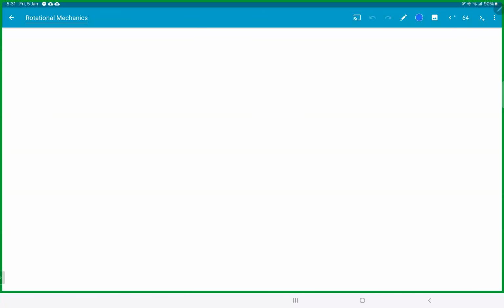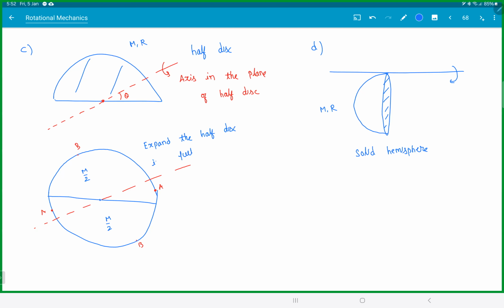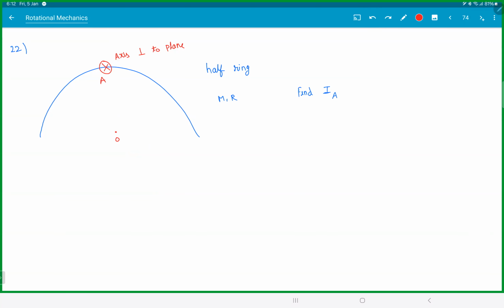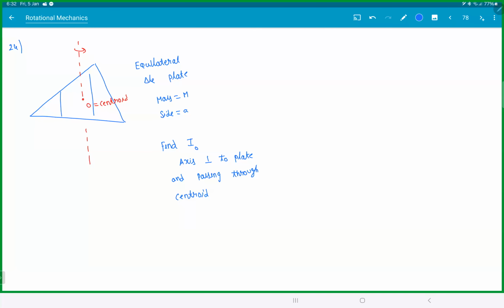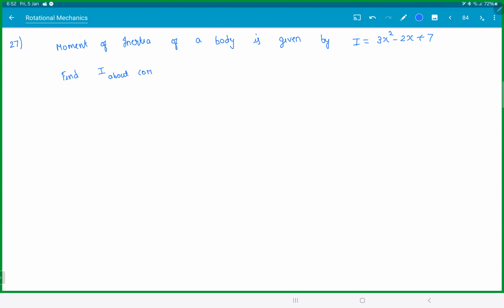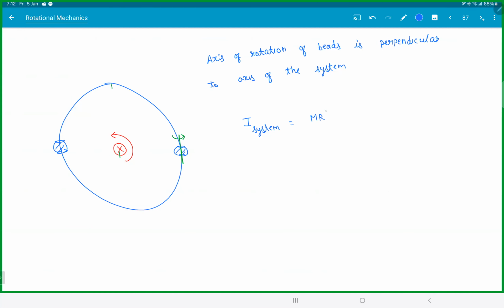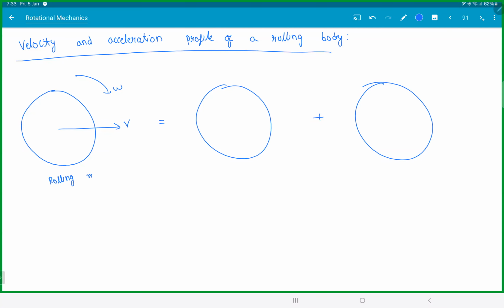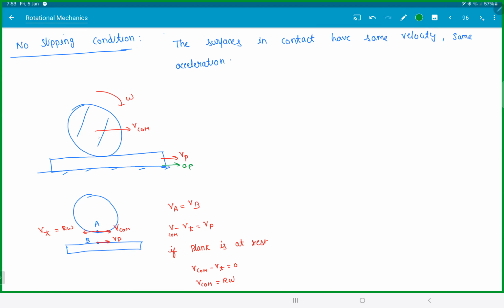Rotational mechancs 3